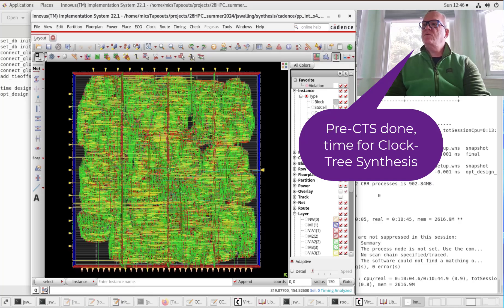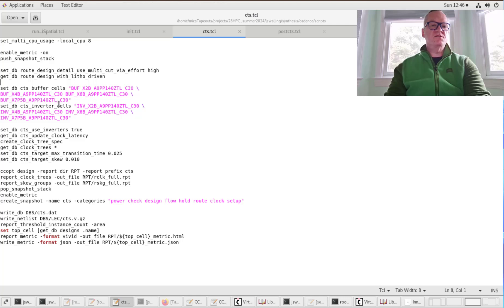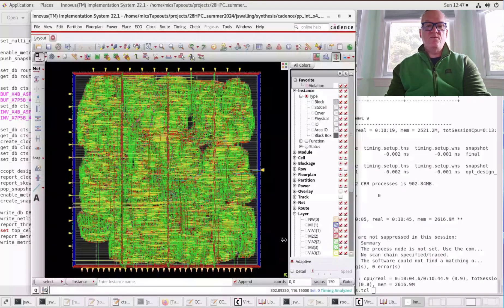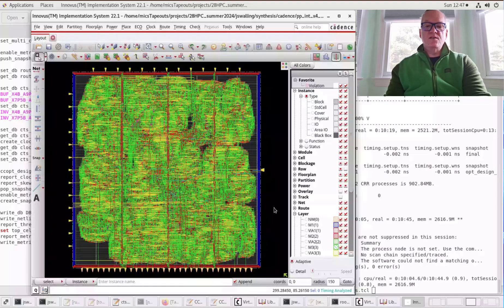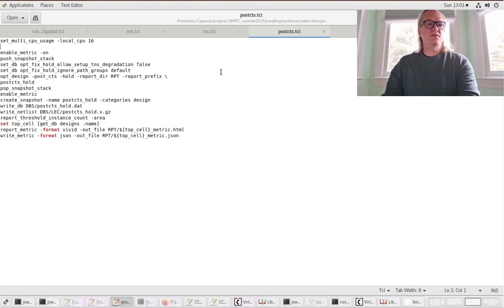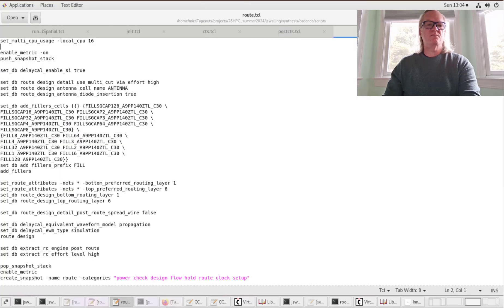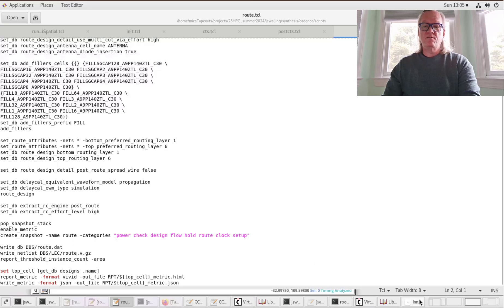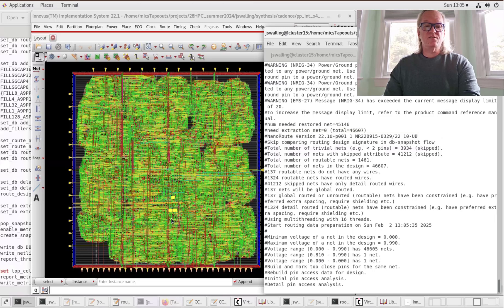INNOVUS CTS Design and Post CTS Optimization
In this video, we continue from the pre-CTS timing design and optimization into the clock-tree synthesis (CTS) and post-CTS optimization. All aspects are driven by scripting to automate and speed up the flow.